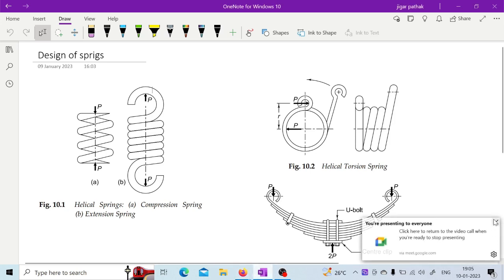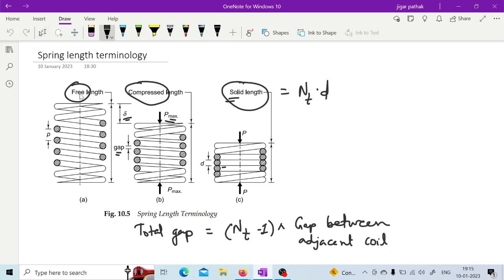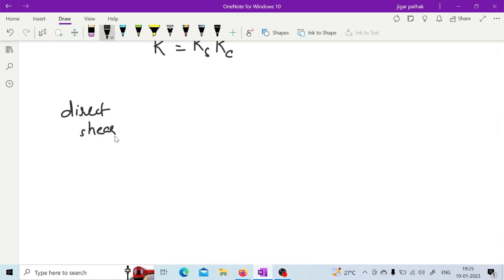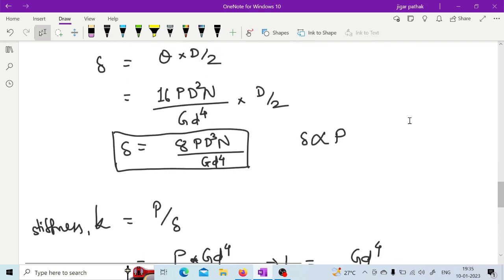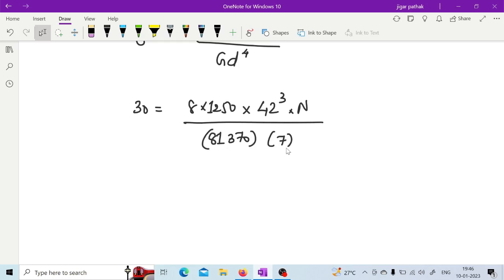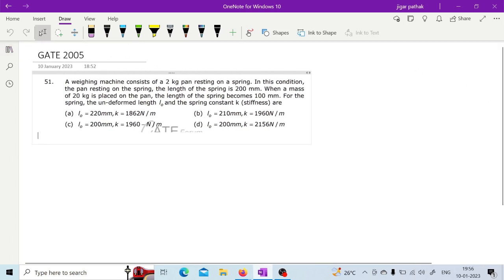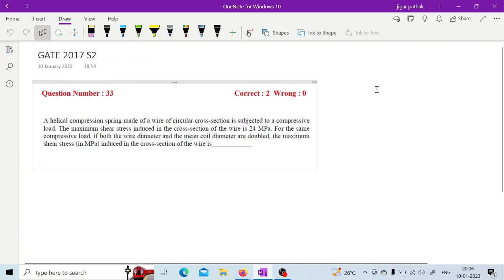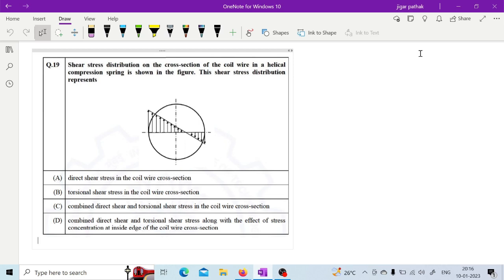GATE Preparation ME208 | Design of Springs | Mechanical Engineering